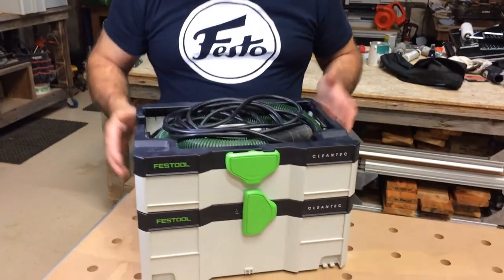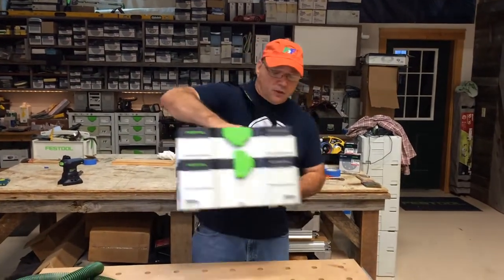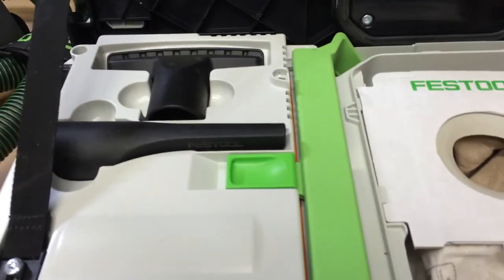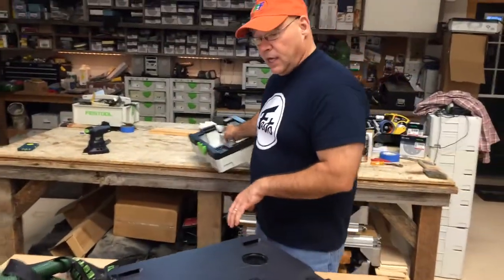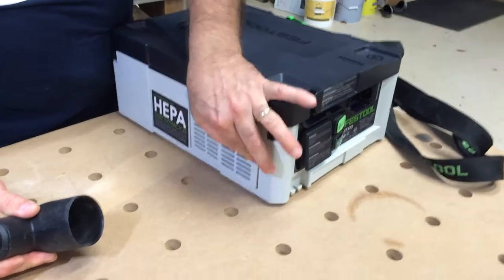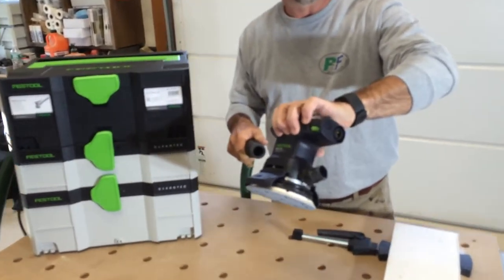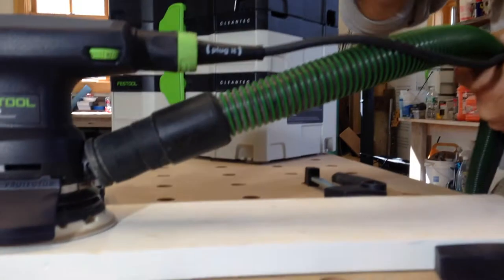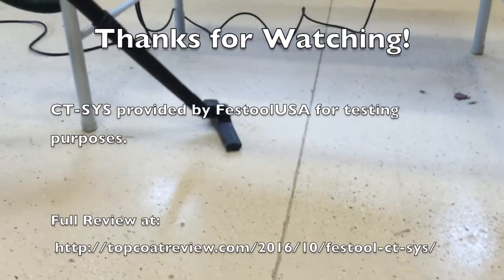New Technology: Festool CT-SYS Features & Function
A quick look at what's inside the new Festool CT-SYS dust extractor, showing how it works with sanders and for clean up tasks.